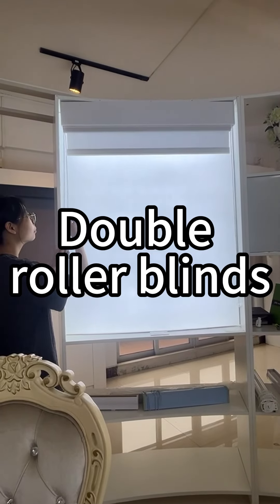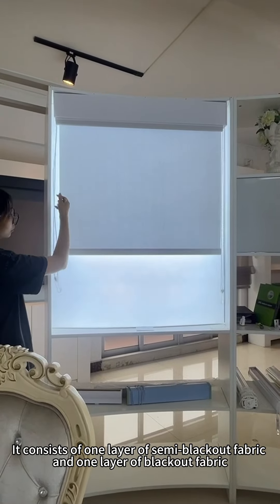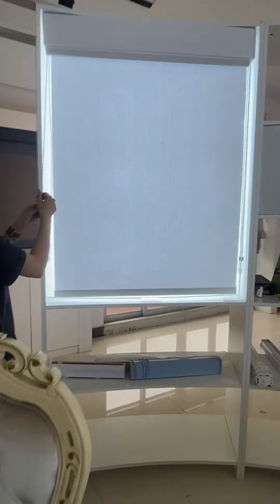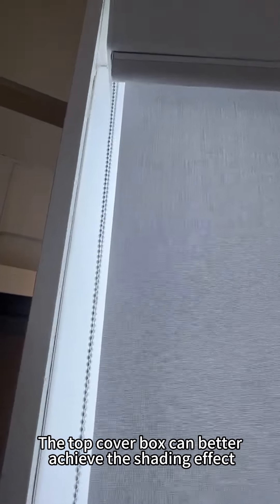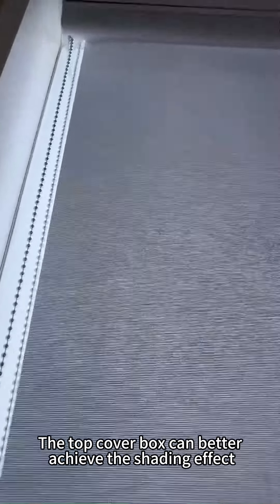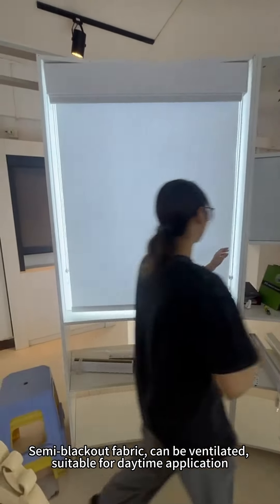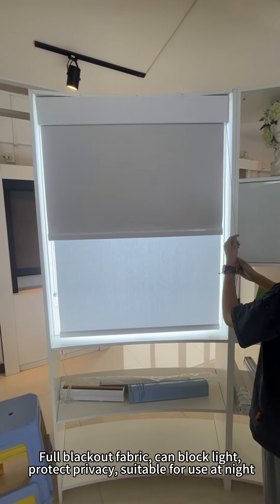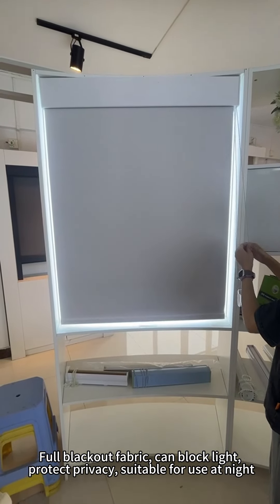double roller blinds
blackout fabric, can block light, protect privacy, suitable for use at night
Semi-blackout fabric, ventilated, suitable for daytime use